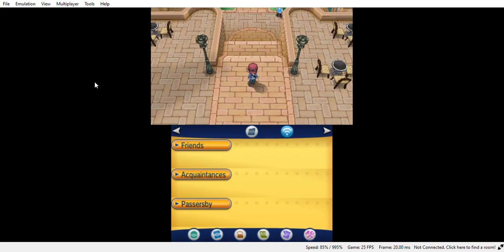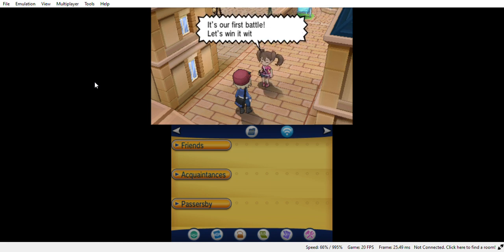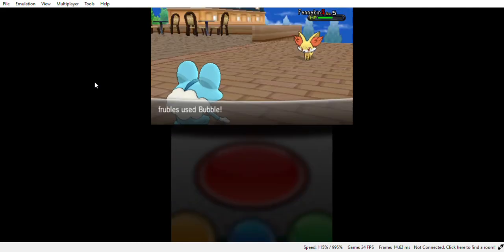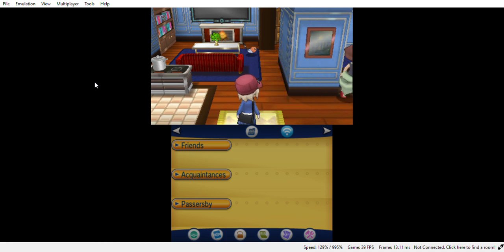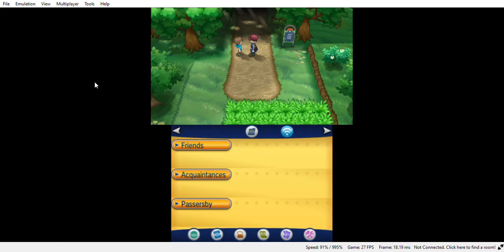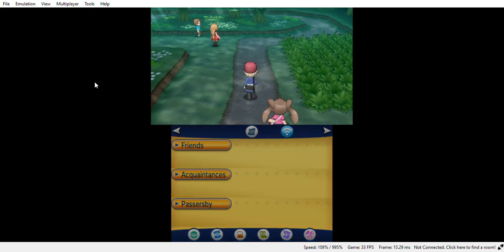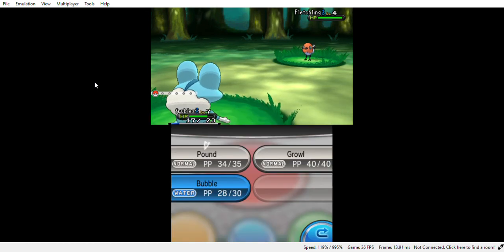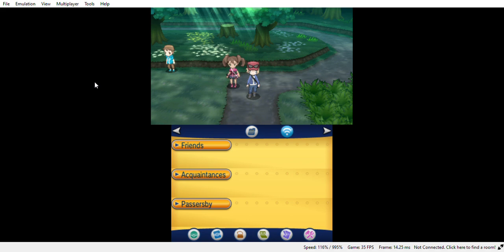Pokemon Y Walkthrough (Part 2):Welcome to the team Fletchling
Hey Guys Hope you liked this video